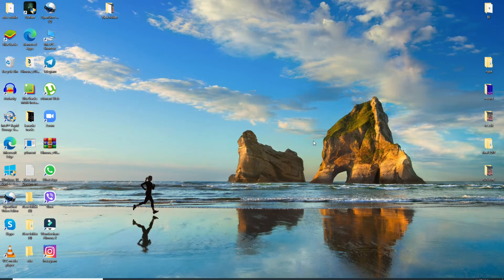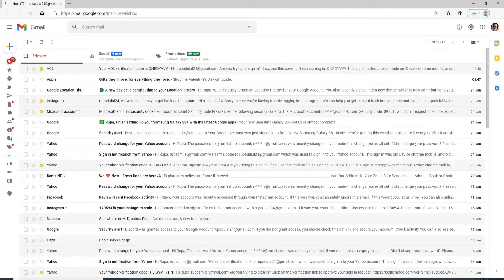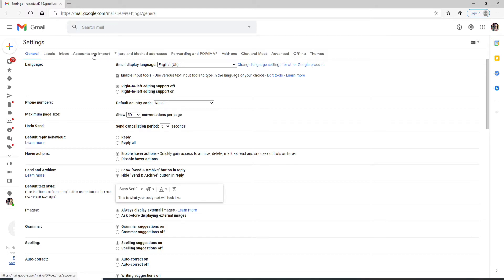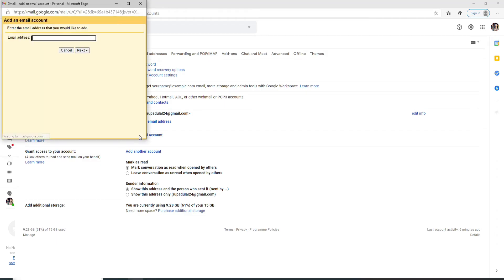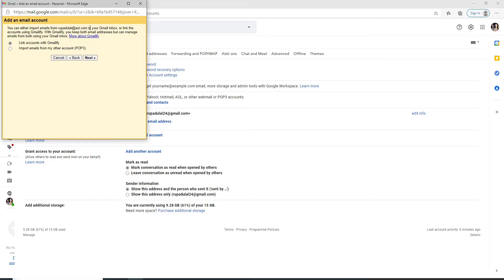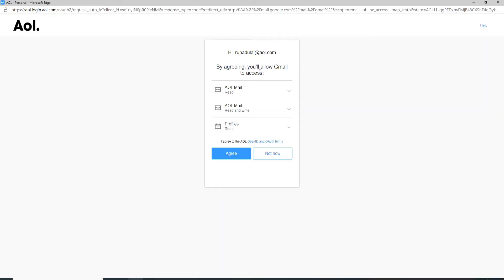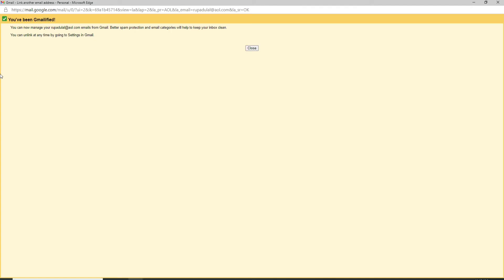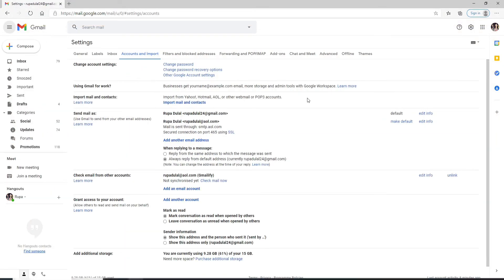AOL Mail: Send AOL Mail Email to Gmail.com (Tutorial Video)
Step by step guide on transferring AOL mail emails to gmail.com email account. In this video you will learn how to send your AOL mail to your Gmail email account.